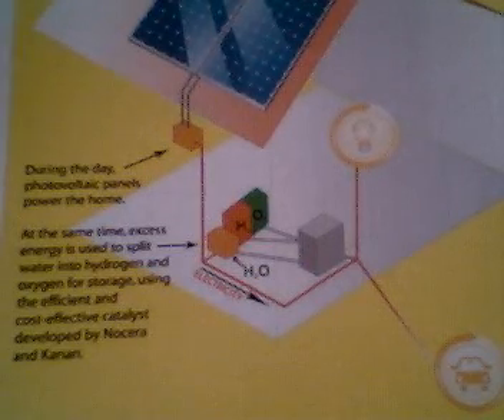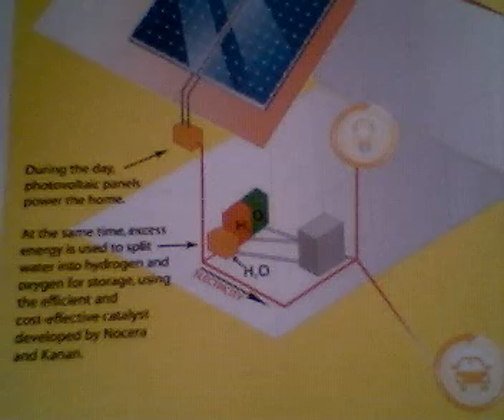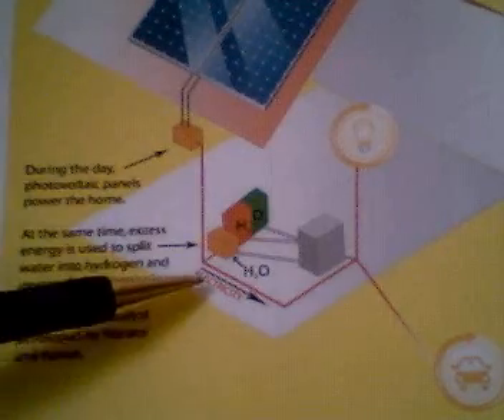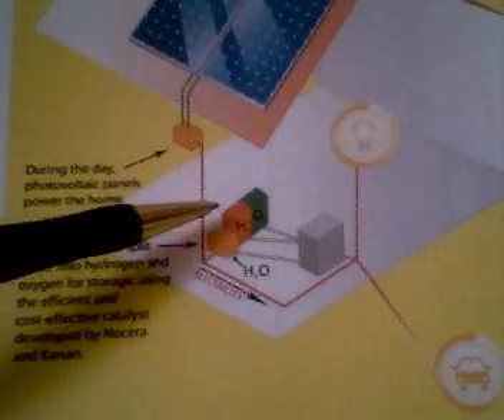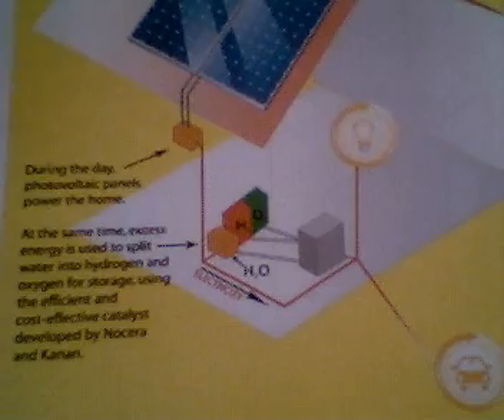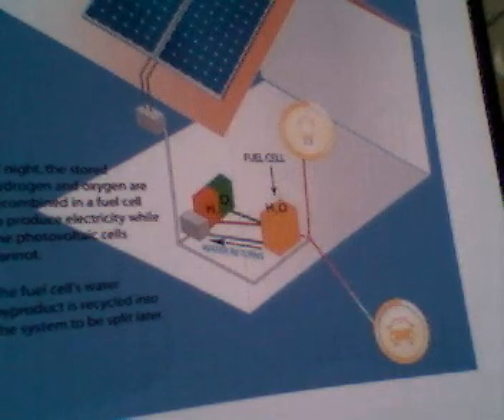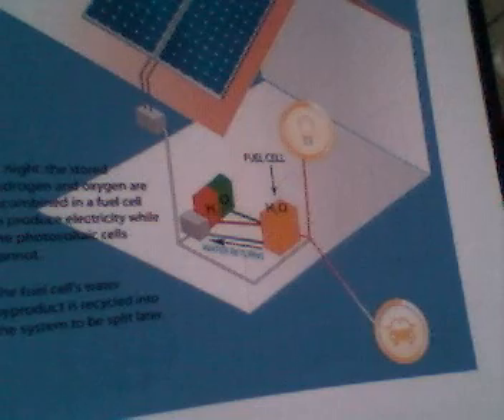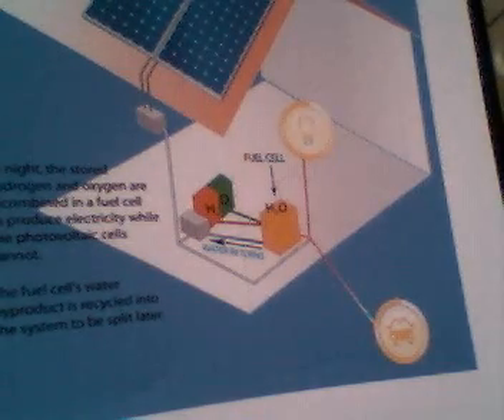Solar Energy use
New Breakthrough in storing Solar Energy for future use